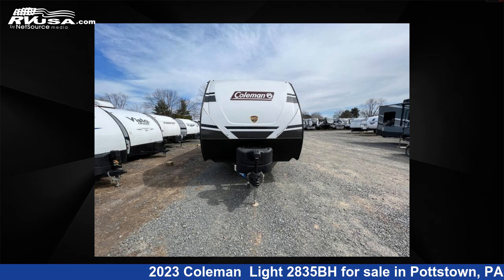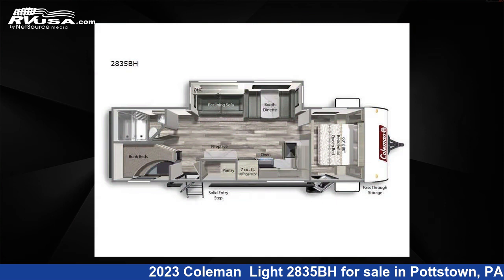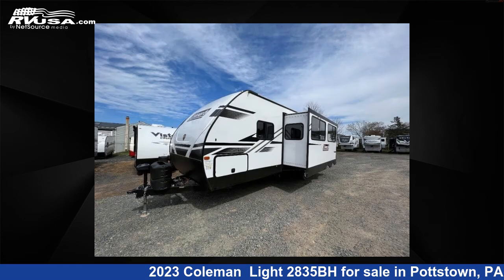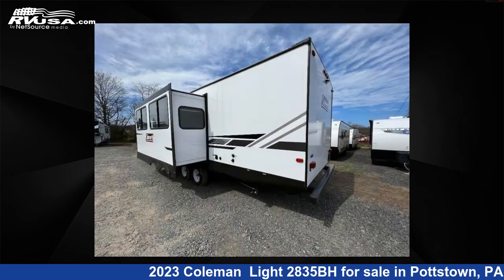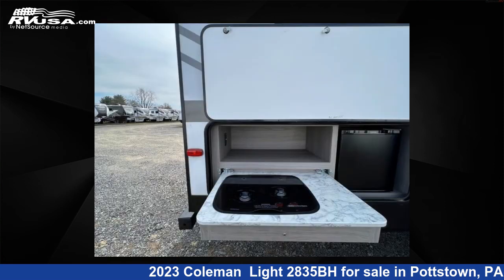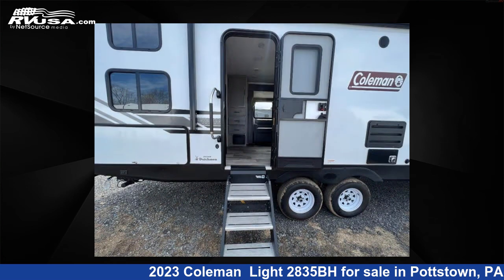Marvelous 2023 Coleman Travel Trailer RV For Sale in Pottstown, PA | RVUSA.com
This 2023 Coleman Light 2835BH is a Travel Trailer RV. It is located in Pottstown, PA 19464 and is offered for sale by Optimum RV - Pottstown. This Used Coleman and features 1 slideout, sleeps 8, Slideout, and 60 gal fresh water capacity. The floorplan layout of this Travel Trailer features Bunkhouse, Front Bedroom, Outdoor Kitchen, Two Entry/Exit Doors.